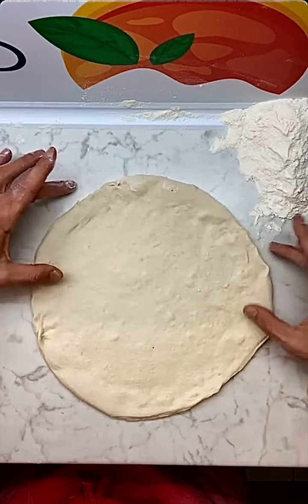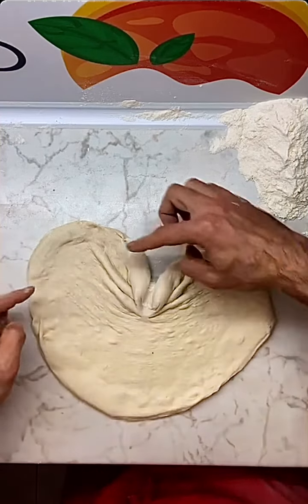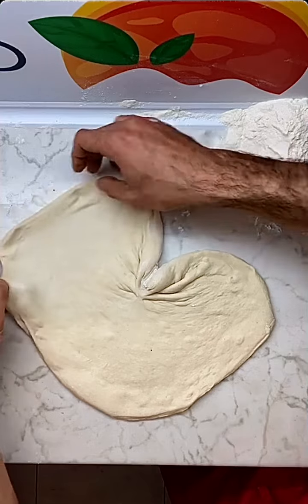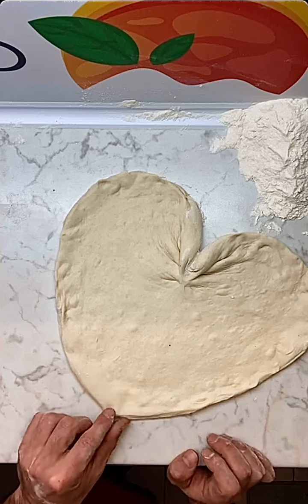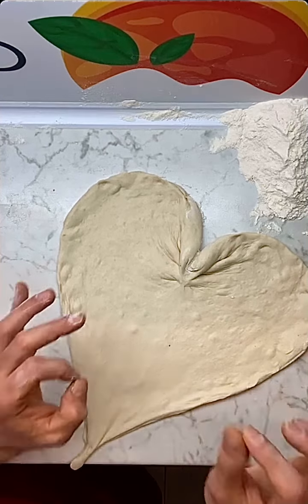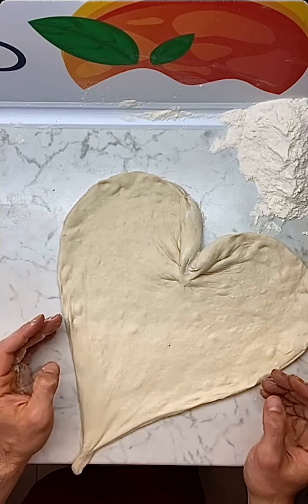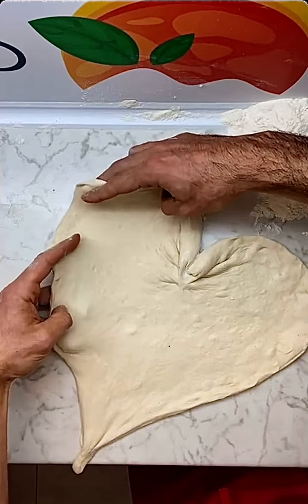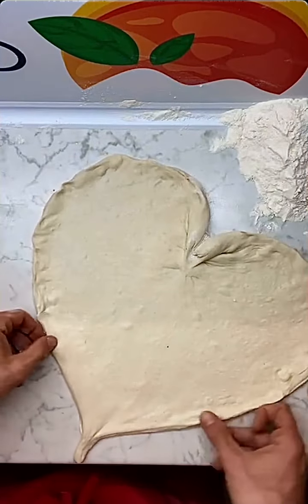Pizza Hacks: How to make an heart-shaped pizza!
GiuNapoli is an international consulting company specializing in the art of true Neapolitan pizza.

Founded by two brothers from Naples, Italy with years of experience in the field, GiuNapoli seeks to mentor pizza businesses and aficionados around the world in the making of an authentic product.

GiuNapoli offers a number of development opportunities including virtual courses, in-house workshops, consulting for pizza business startups, supplier recommendations, and more.

LinkedIn GiuNapoli